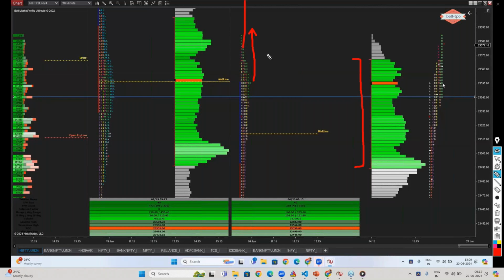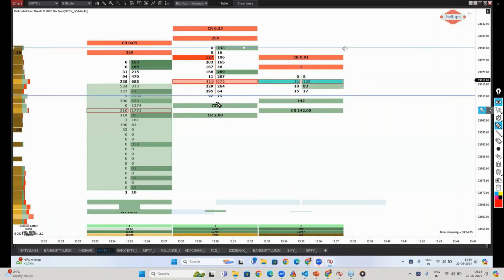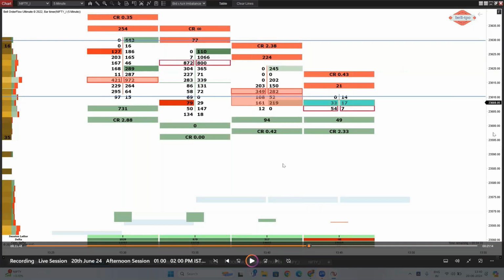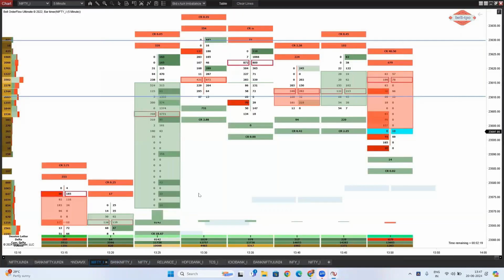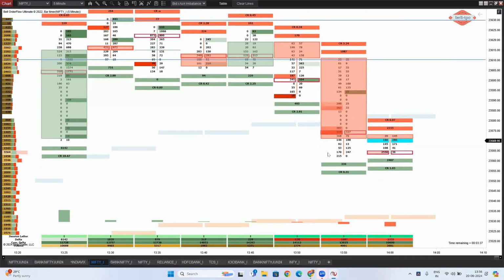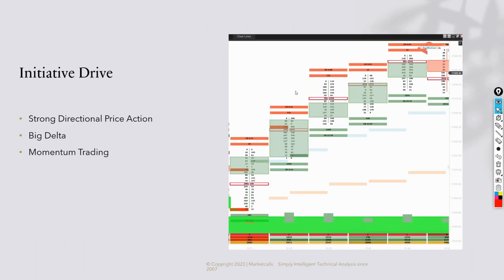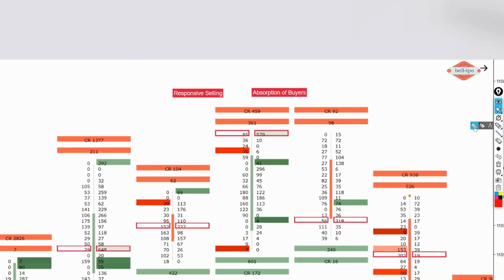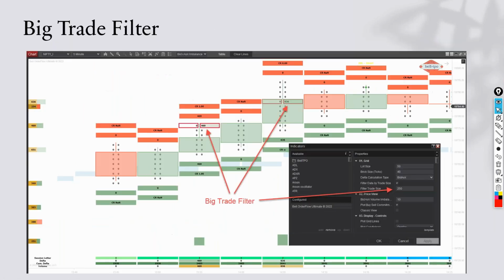Basics of Orderflow & Strategies | Part 2 | By Rajandran R (Marketcalls) | BellTPO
Mentor: Mr. Rajandran R
Topic: Basics of Orderflow & Strategies in Orderflow - Part 2
Product: BellTPO
Key Highlight: Concept based on Market Profile and Orderflow, where Market profile used to understand the market context & use orderflow to time the trades.

Market Profile:
Market Profile is a charting technique that displays price action over a specific time frame. It organizes price data in a way that reveals the market's structure, helping traders understand the context of the market. The main components include the Point of Control (POC), Value Area (VA), and Time Price Opportunity (TPO) count. Market Profile helps in identifying key support and resistance levels, the market's value, and potential areas of price acceptance or rejection.

Orderflow Principles:

Volume Clusters: These are areas where a high volume of trades occur, indicating strong interest at certain price levels. They help identify support and resistance zones.
Initiative Drive: This occurs when buyers or sellers aggressively push the price away from a value area, indicating strong conviction.
Responsive Auction: A counter-movement where traders respond to prices moving too far from value, bringing the price back towards a value area.
Stacked Momentum: A situation where consecutive volume clusters form in the same direction, indicating strong and sustained momentum.
Delta Positioning: The net difference between buying and selling volume. Positive delta indicates buying pressure, while negative delta indicates selling pressure.
Delta Unwinding: When positions held by traders are closed, leading to a reversal in the delta, and potentially signaling a change in market direction.
Relative Volume: Comparing current volume to an average or expected volume, used to gauge the strength or weakness of a price move.
Liquidity: Refers to the ease with which an asset can be bought or sold without affecting its price. High liquidity often leads to tighter spreads and more stable prices.
Volatility: The degree of variation in price over time, indicating the level of market activity and risk.
Exhaustion High/Low: Points where the price movement runs out of momentum, potentially leading to a reversal.
Stop Hunting: The practice of pushing the price to trigger stop-loss orders, causing a rapid price move.
Delta Divergence: A situation where price and delta move in opposite directions, potentially signaling a reversal.
Strong Secure Low: A low price point that holds with strong volume support, indicating a strong buying interest.
Weak Secure Low: A low price point that lacks volume support, indicating a potential for further downside.
Zero Zones: Price areas with little to no trading activity, often acting as barriers that price struggles to move through.
Types of Price Action:

Initiative Drive: Strong directional moves initiated by aggressive buyers or sellers. This indicates strong conviction and often leads to significant price shifts.
Absorption: When large buy or sell orders are absorbed by the market without significant price movement, indicating strong opposing interest at that level.
Consolidation: Periods of range-bound trading where the price moves sideways, indicating indecision in the market before a potential breakout or breakdown.
Trapped Buyers and Sellers: Occurs when traders enter positions expecting a continuation of the trend, but the market reverses, leaving them "trapped." This often leads to quick exits and can exacerbate price moves.
Understanding Orderflow in Trading:
Orderflow analysis involves monitoring the actual orders in the market to gain insights into the behavior of market participants. By examining the flow of buy and sell orders, traders can identify potential reversals, continuations, and key support or resistance levels. Tools like the Order Book, Footprint Charts, and Volume Profile are commonly used to analyze orderflow.

Combining Market Profile with Orderflow:
Using Market Profile to understand the overall market context provides a framework for where significant activity has occurred and where it is likely to happen. Orderflow analysis can then be used to time entries and exits more precisely within that framework.
For example, if Market Profile indicates a value area and orderflow shows a delta divergence at the edge of this area, it may signal a high-probability trade setup.